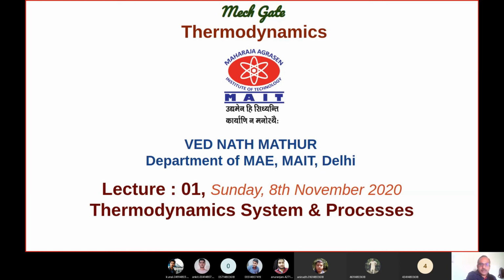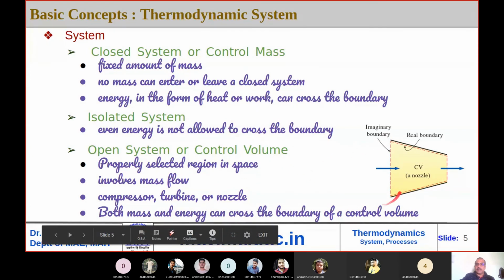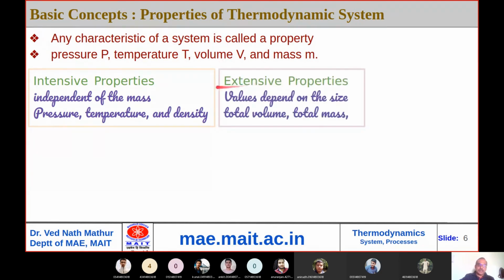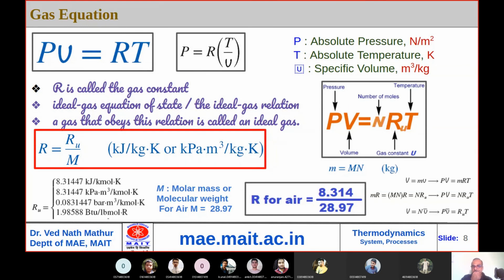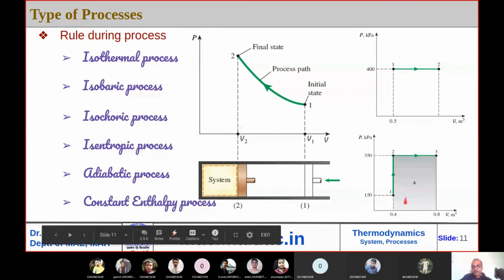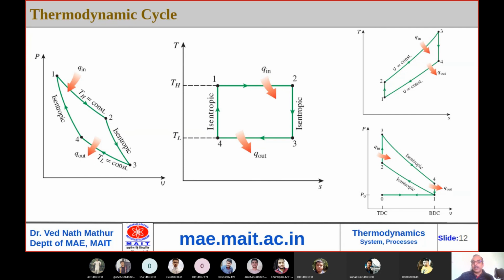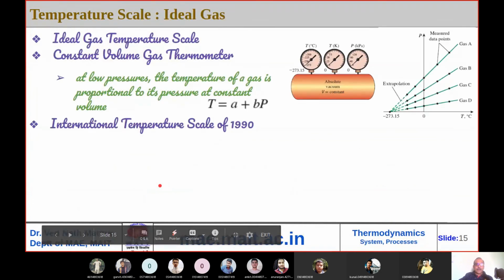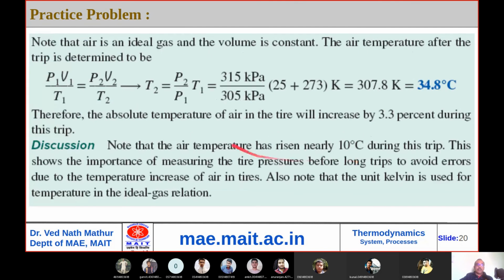Thermodynamics for GATE Lecture 01 System and Properties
Thermodynamics for GATE Mechanical Engineering
Lecture 01 : System and Processes